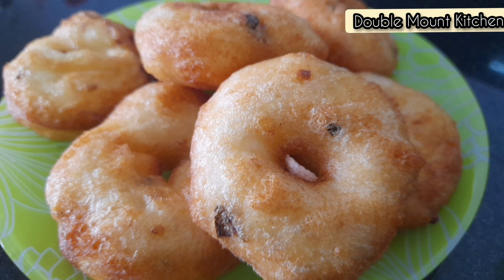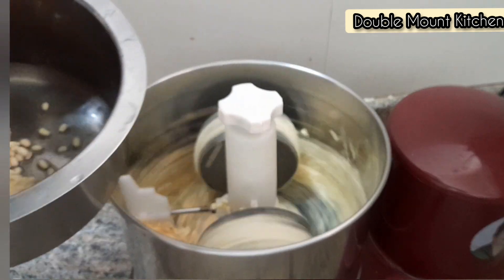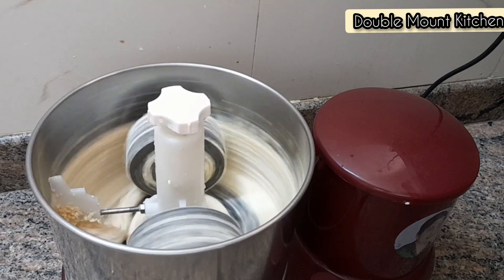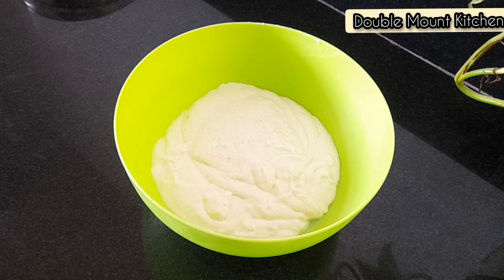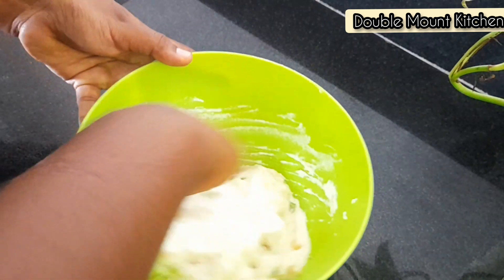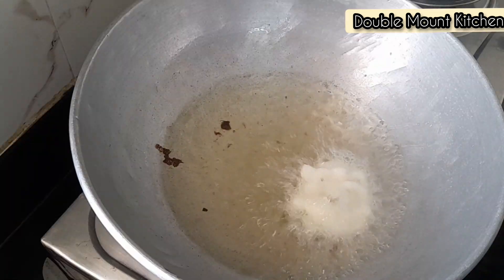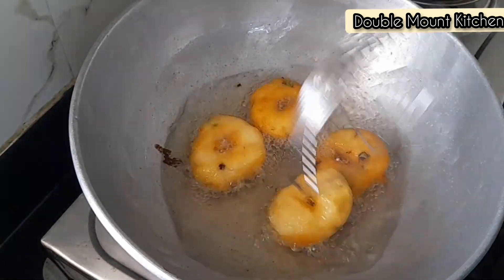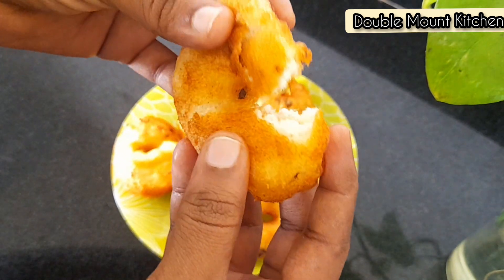Medu vada recipe in tamil/ulundhu vadai recipe in tamil/medu vadai recipe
Ingredients:
1. Ulundhu
2. Ginger
3. Green Chilli
4. Oil
5. Salt